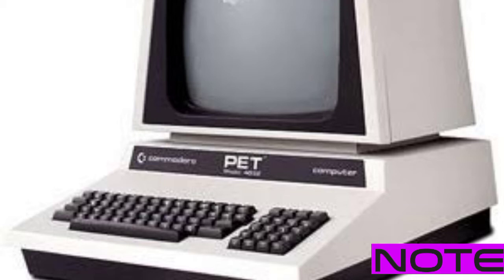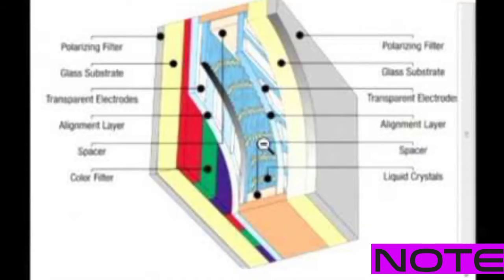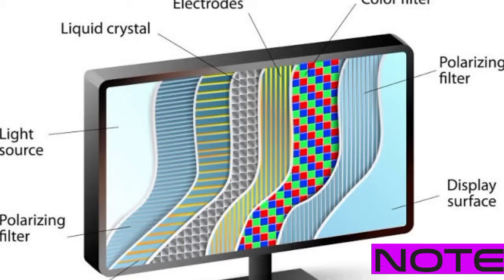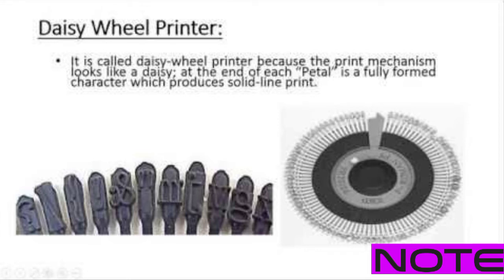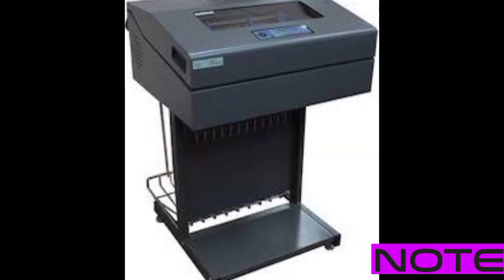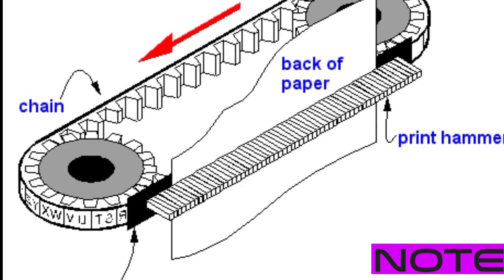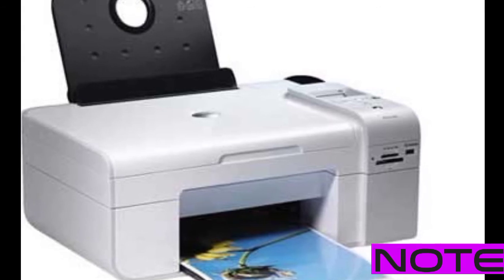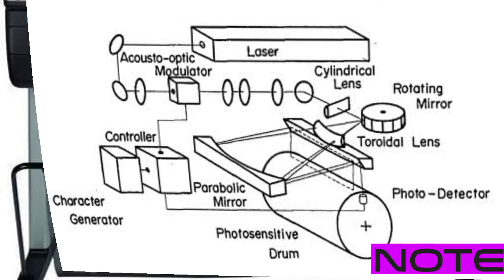Computer Output Devices